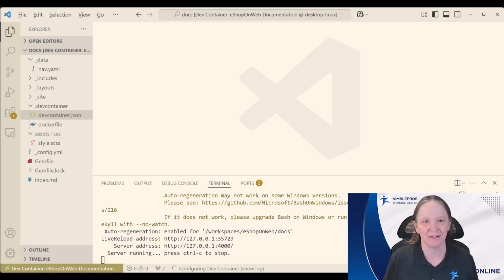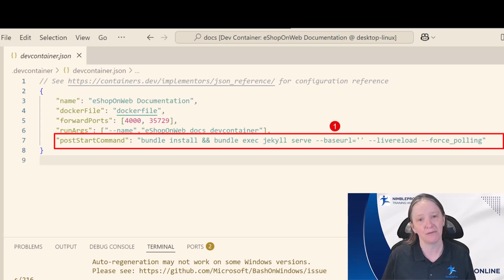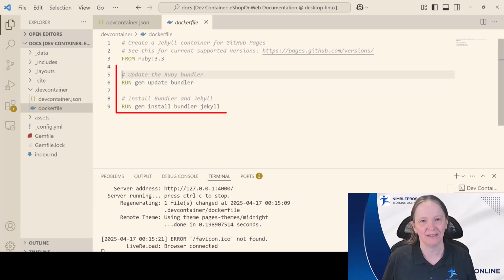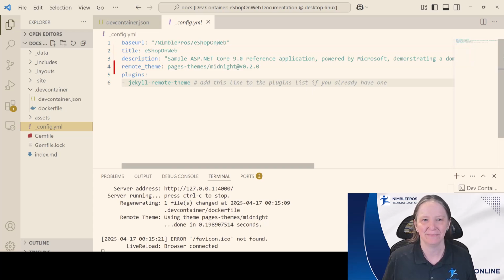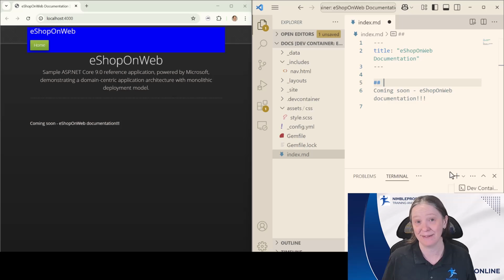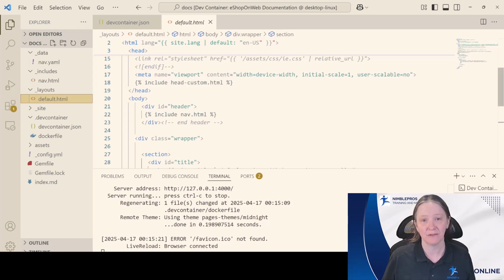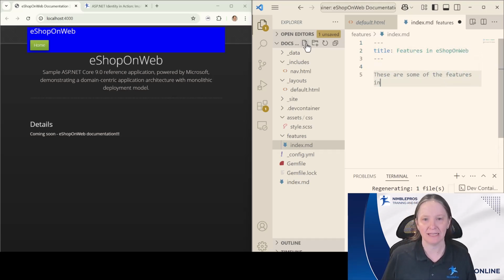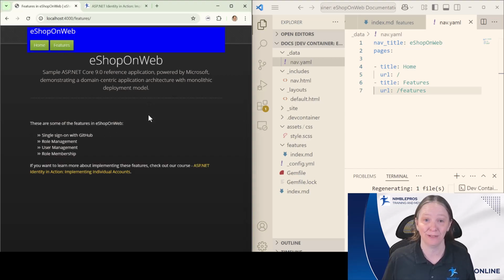Run GitHub Pages Locally in a DevContainer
Do you need to maintain a GitHub Pages Jekyll site but don't want to run the dependencies locally?

Sadukie talks about working on the eShopOnWeb docs and setting it up for a GitHub Pages Jekyll site using a dev container locally.

If you're interested in the eShopOnWeb features and how the code is implemented, this is the course the video mentions

Sadukie forgot to mention the Gemfile in this video.

Contents:

00:09 Why GitHub Pages for eShopOnWeb's documentation
01:17 Dev Container setup
02:25 Dockerfile setup
02:43 Jekyll configuration
03:30 Live reload demo
03:50 A look at Jekyll's folder structure
04:53 Add a page and add it to the nav
05:46 Conclusion